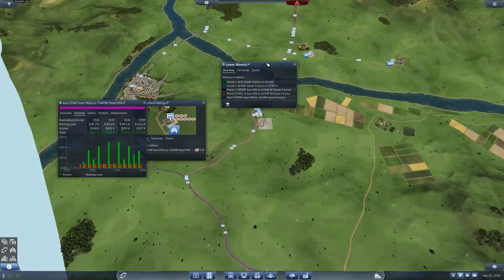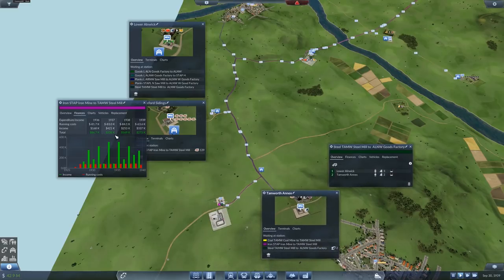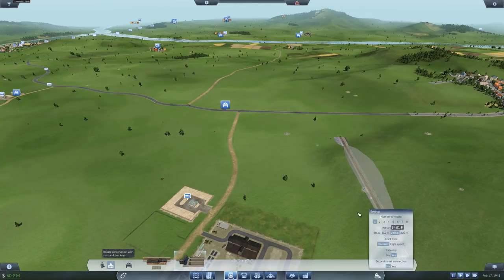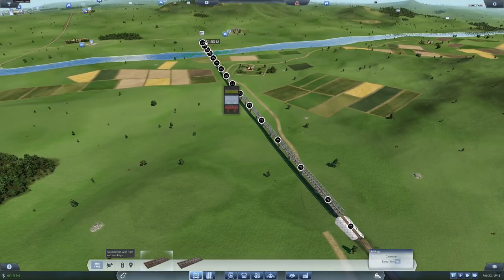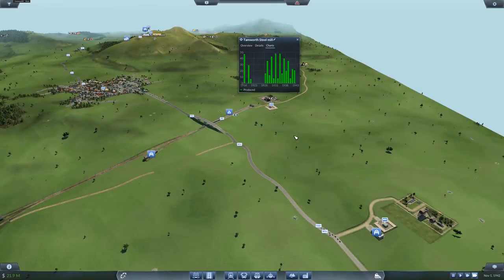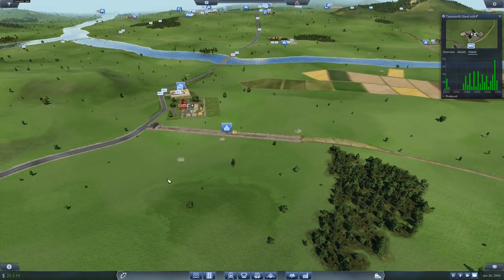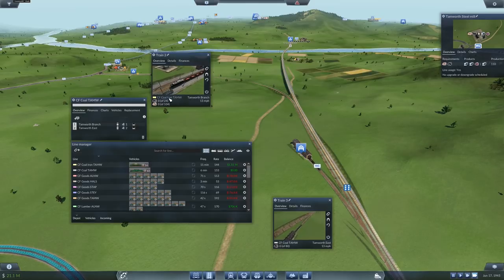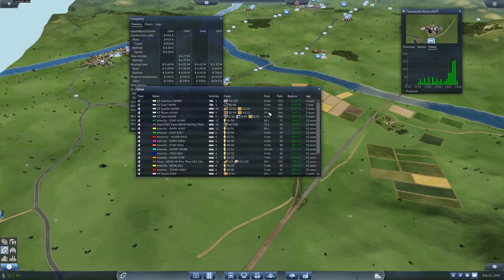Making A Goods Network | Transport Fever Fixed By Failure part 1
Well here's a thing. A good freight system takes a long time to get perfect and evolves rather than springs into life, particularly when you're working with the more advanced goods types. This one has come up nicely but has plenty of room to expand further.

Would you like me to give your Transport Fever save game a destructive once-over? Fancy being star of the show? Head to ScaleAbout if you'd like to be featured in a future episode

Buy yourself or someone you dislike a Colonel Failure hoodie, or pair of socks, or mug, or cushion. The cushion is definitely comforting.

(*) - Today's secret: This actually wasn't my idea. Bruce came to me via ScaleAbout asking to see if I could make his goods route pop into life, so I figured I'd make the offer more public.